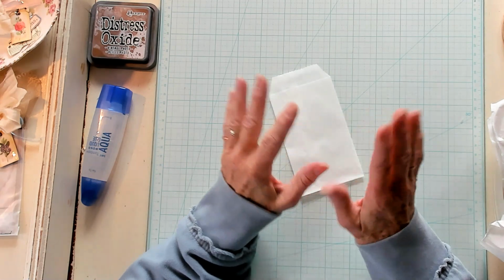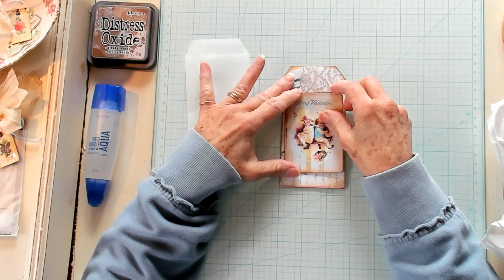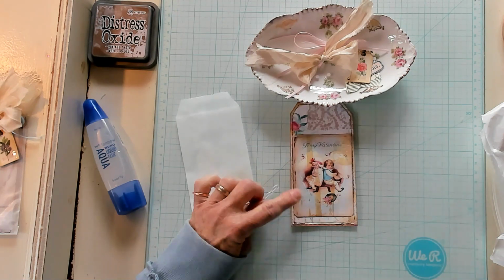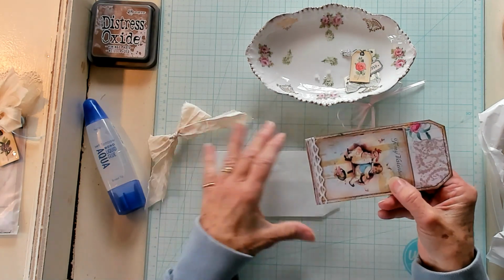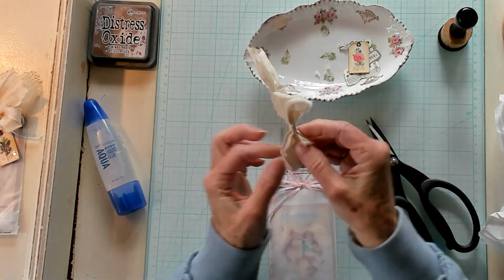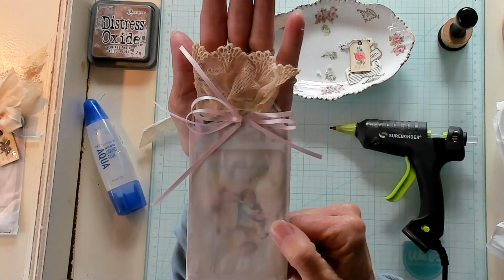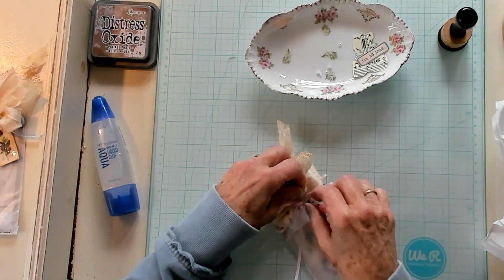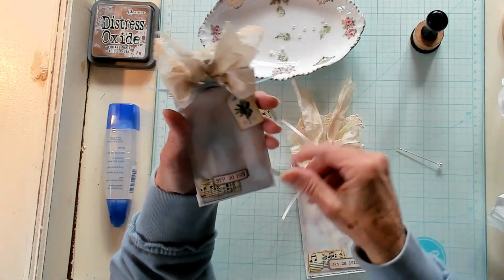Glassine Bag And Tag With A Vintage Look - Junk Journal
These are Fun and Easy to make. Join me as I show you my version of a glassine bag and a tag.

This video is about making a vintage piece of ephemera for a junk journal. How to decorate a glassine bag and tag with a vintage look. Tutorial making a piece of ephemera for a junk journal with a vintage look. How to make a vintage looking piece of ephemera. Cathy's Garden YouTube Channel has how to videos and tutorials for a junk journal creator.